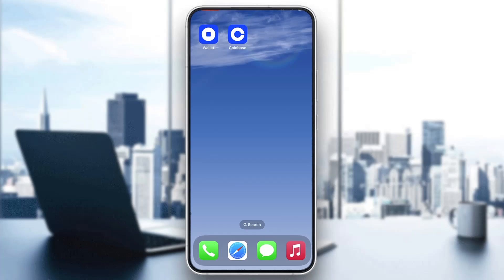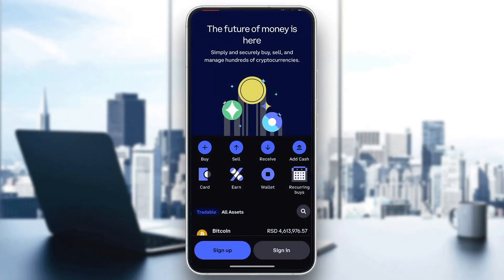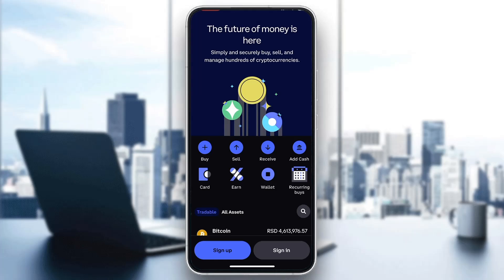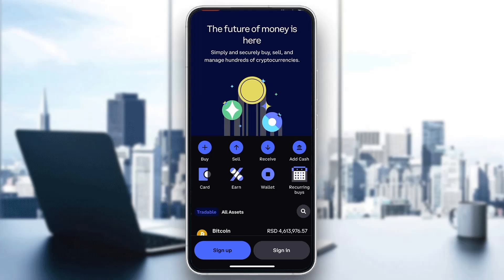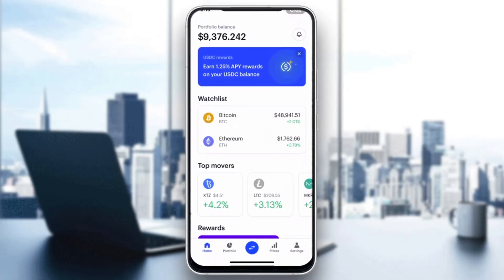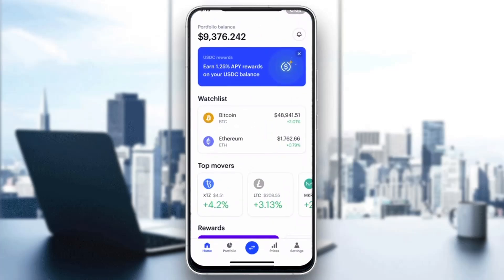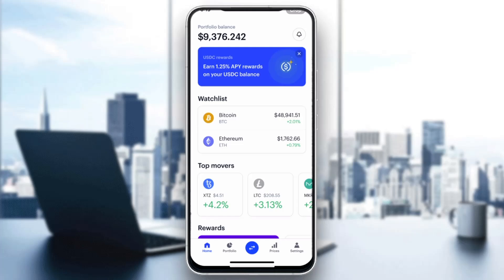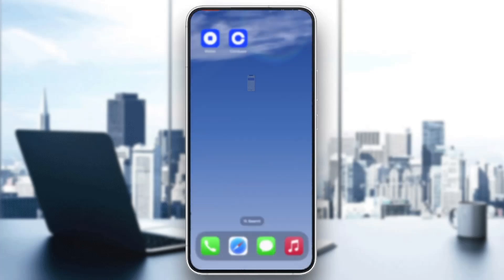How To Cancel Pending Transaction On Coinbase Tutorial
Today we talk about cancel pending transaction on coinbase,how to cancel pending transaction coinbase,coinbase cancel pending transaction,coinbase pending transaction